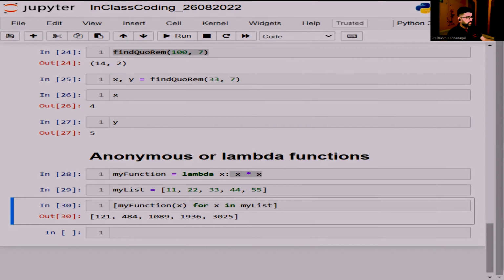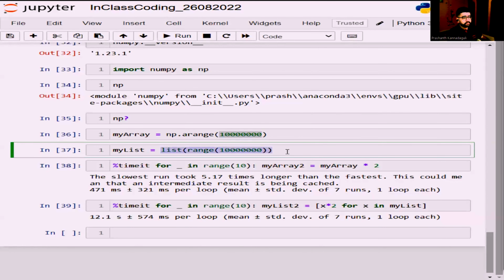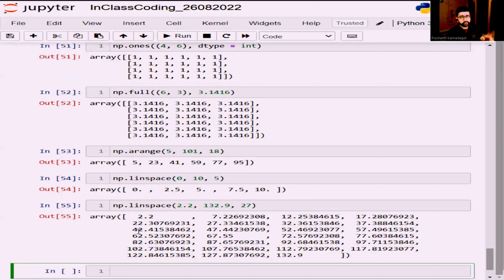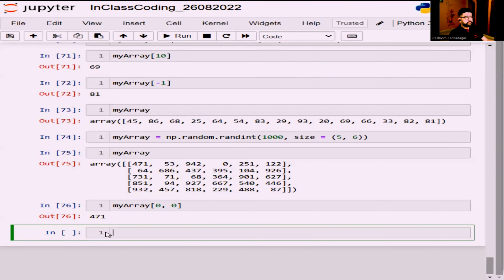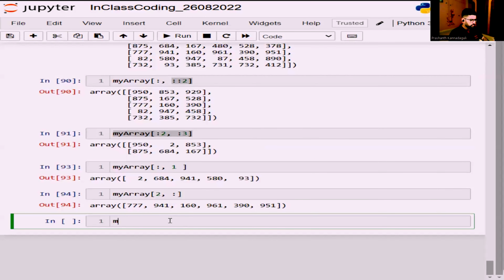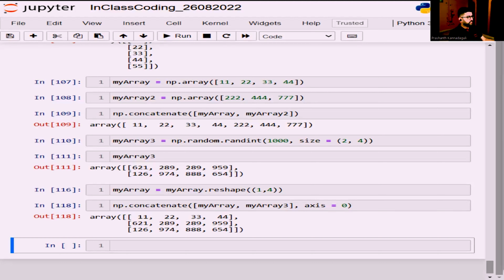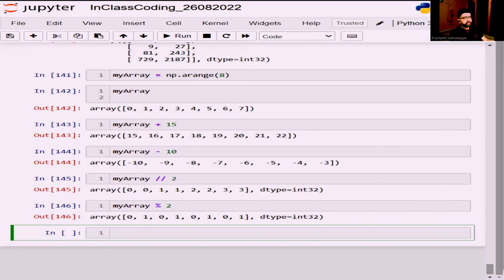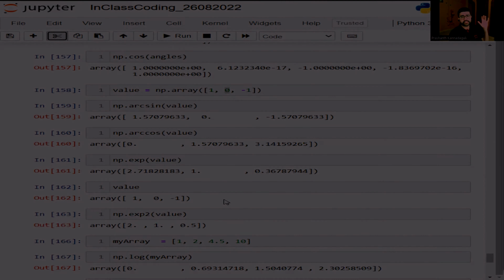ಧಾರಿಣಿ ಅಕಾಡೆಮಿ | PYTHON Programming CLASS 3 | Numerical Python Fundamentals | NumPy DHAARINI ACADEMY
ಧಾರಿಣಿ ಅಕಾಡೆಮಿ
Dhaarini Academy of Technical Education
Bengaluru/Mangaluru/Manipal

Topic: Python -  CLASS 3
Numerical Python - NumPy
Important Topics of NumPy in 2 Hours !!!